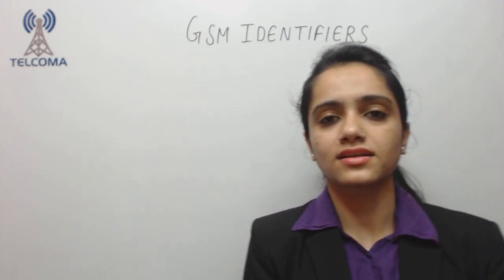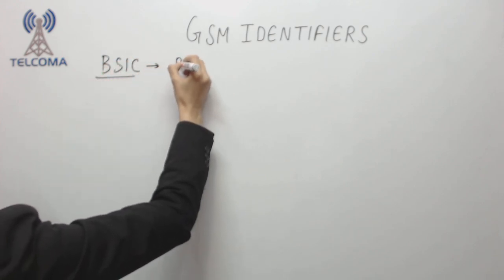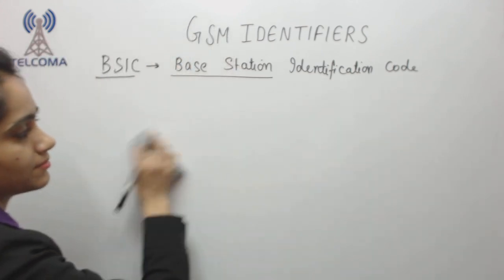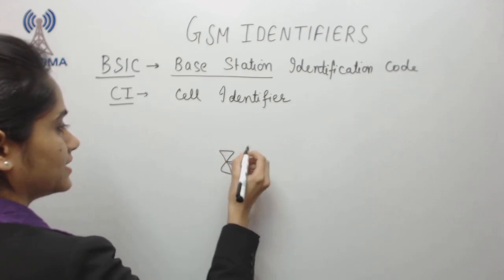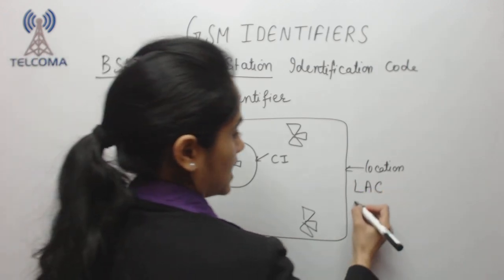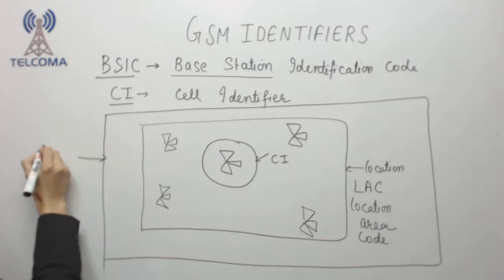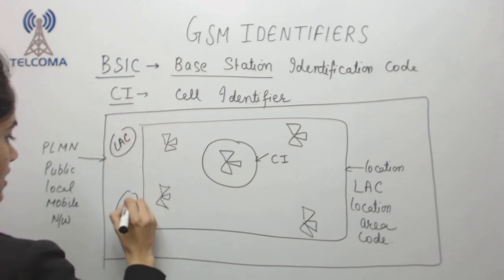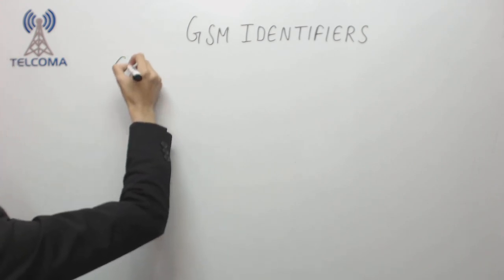10 GSM identifiers 2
GSM identifiers, such as IMSI and TMSI, are used to uniquely identify and authenticate mobile users within the GSM network. IMSI (International Mobile Subscriber Identity) is a permanent identifier stored on the SIM card, while TMSI (Temporary Mobile Subscriber Identity) is a temporary identifier assigned for security and privacy purposes during communication.